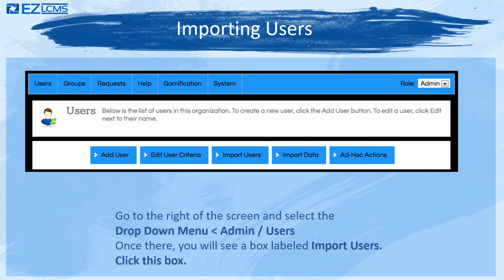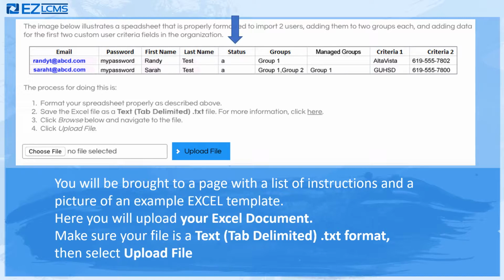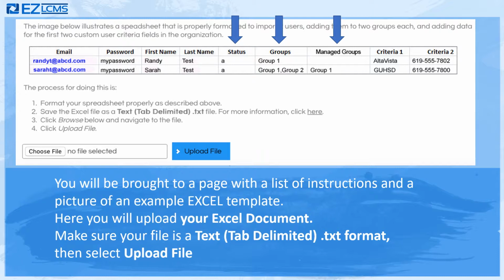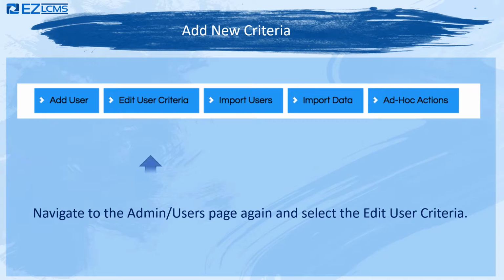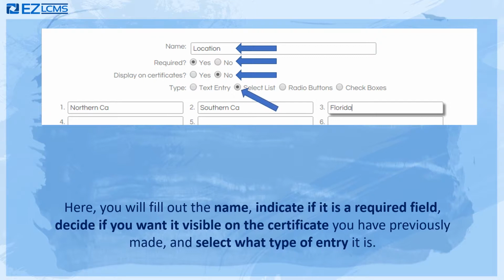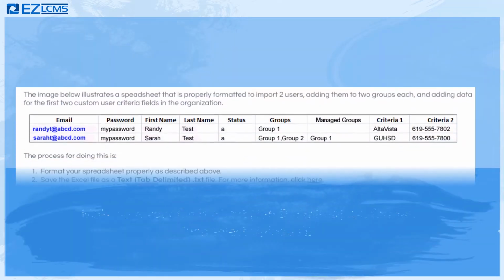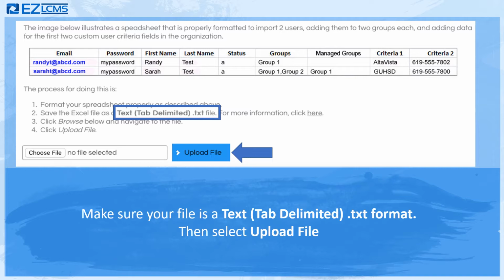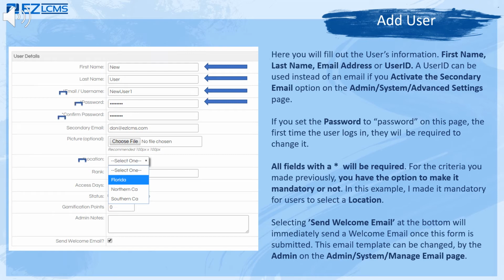EZ LCMS Importing Users Tutorial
This EZ LCMS tutorial explains how to import users into the LMS.